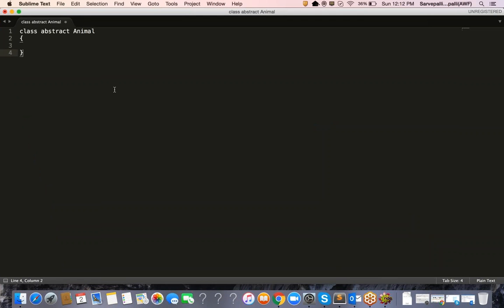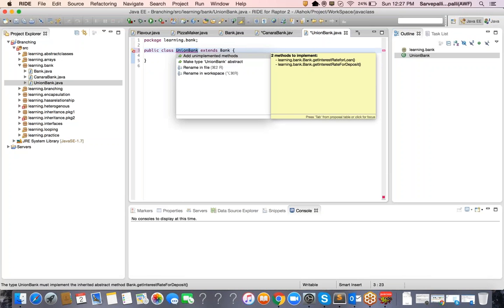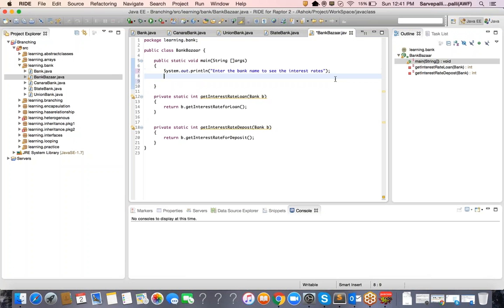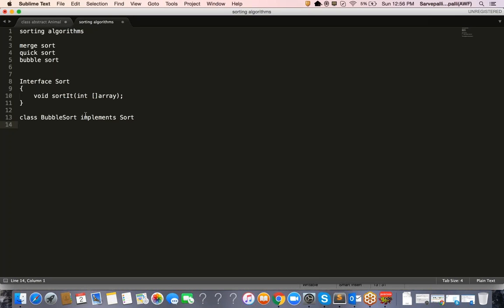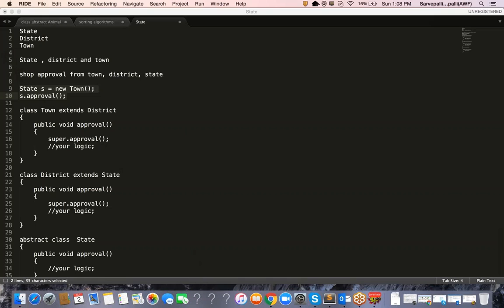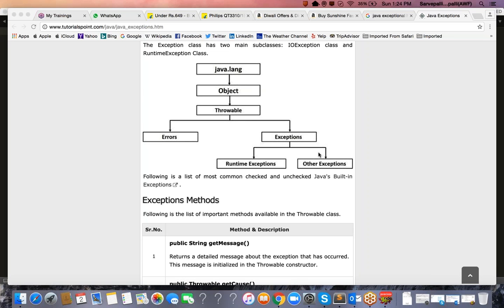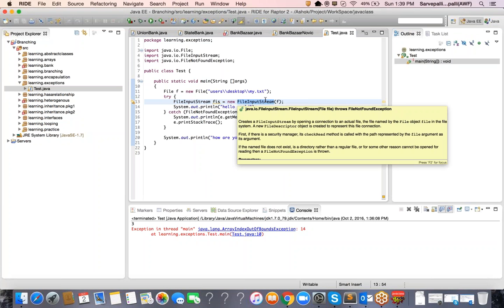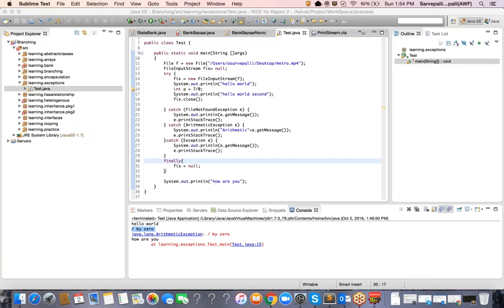polymorphism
Explained polymorphism with examples.
Covers the basics of exceptional handling